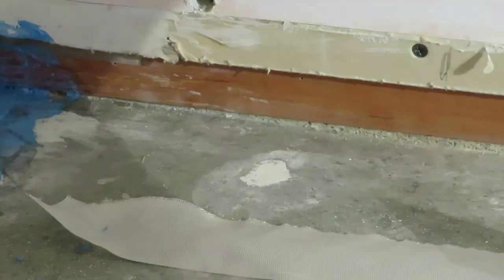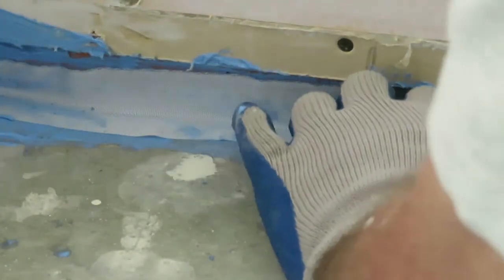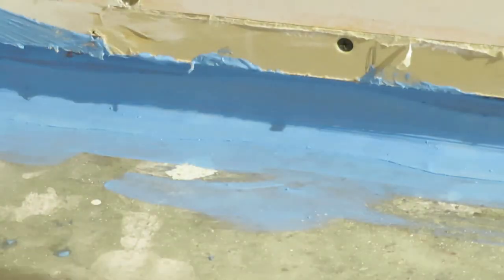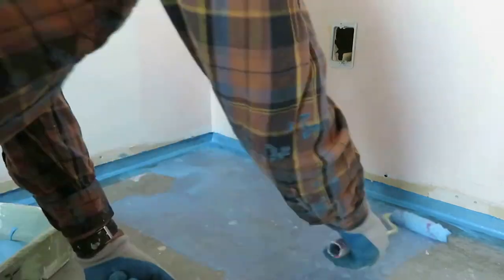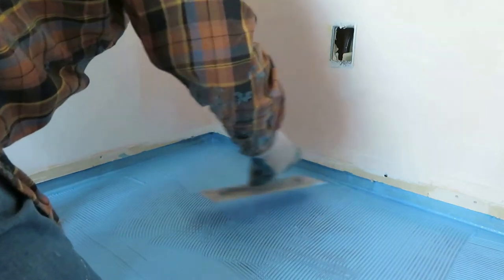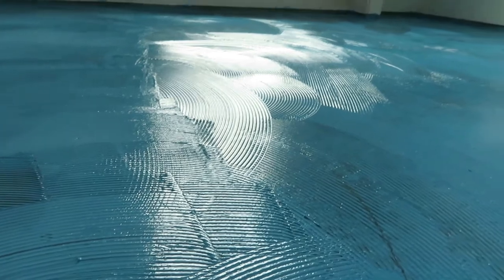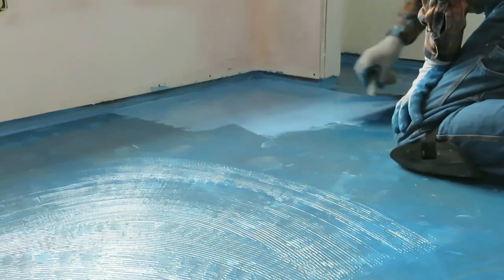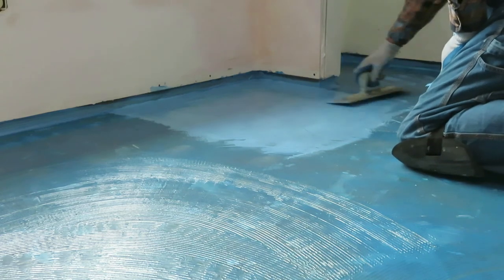How to moisture proof an older concrete slab floor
This video shows simple economical DIY steps for moisture proofing an older concrete floor, prior to installing carpet or floating flooring.